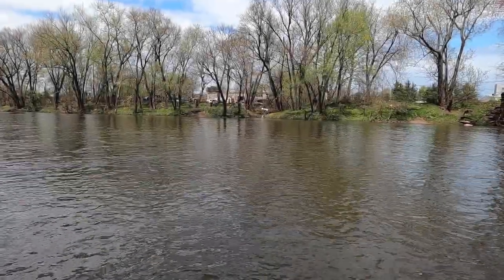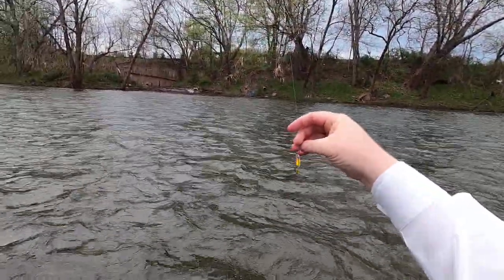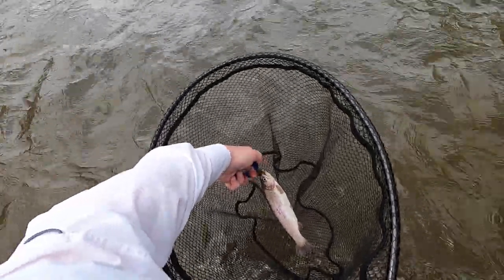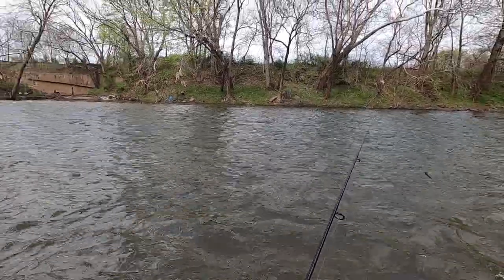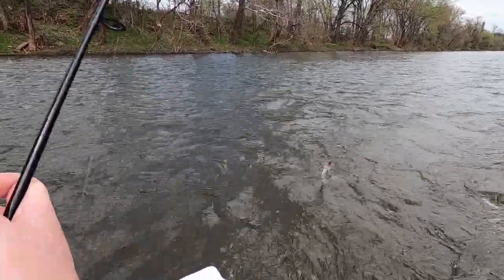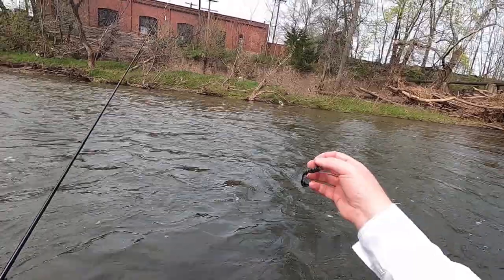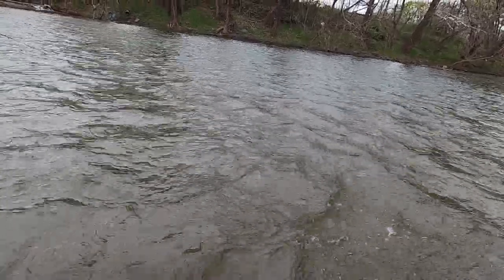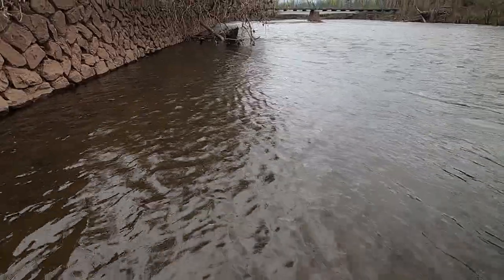Putting a Bow on the Day - Big Raritan River Trout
They know how to grow those rainbow trout big at the state hatchery, and I was fortunate enough to hook one on my latest trip to the Raritan River.